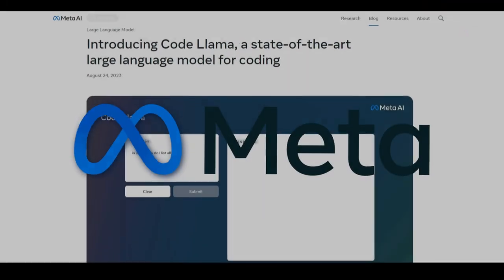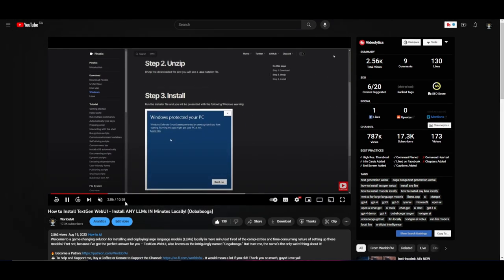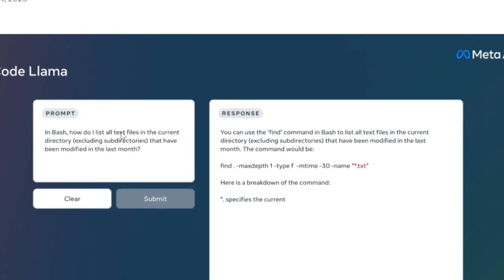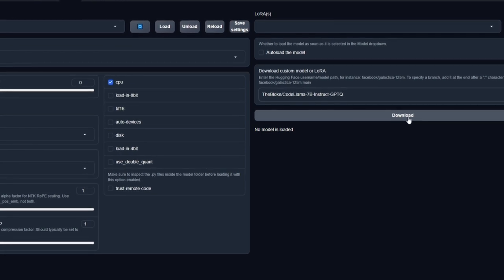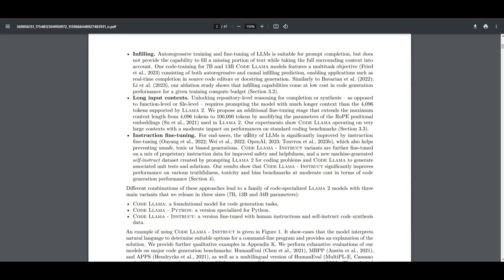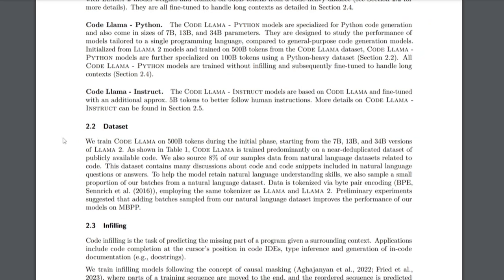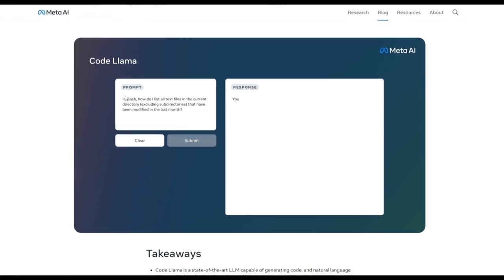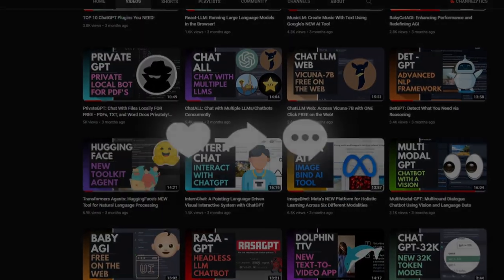How To Install Code Llama Locally - 7B, 13B, & 34B Models! (LLAMA 2's NEW Coding LLM)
Welcome to the ultimate guide on how to install Code Llama locally! In this comprehensive video, we introduce you to Code Llama, a cutting-edge large language model that's the product of meticulous fine-tuning from the robust foundation of Llama-2 base models. With Code Llama's emergence in three distinct flavors—vanilla, Instruct, and Python—you'll discover tailored solutions catering to various coding scenarios and user preferences.

🔥 Key Highlights:
- Unveiling Code Llama's impressive dimensions: 7 billion, 13 billion, and a remarkable 34 billion parameters for vanilla, Instruct, and Python models respectively.
- A closer look at the locally adept smaller model configuration that smoothly functions with just a capable GPU.

Dive into the video as we delve deeper:
1. Mastering Performance Metrics:
Discover how CodeLlama-python has outshone GPT-3.5 and even achieved a remarkable score of 53.7 on the HumanEval benchmark, surpassing GPT-3.5's performance at 48.1. We'll also explore its impressive performance on the MBPP task, achieving a score of 56.2 compared to GPT-3.5's score of 52.2.
2. Toppling Competitors:
Explore how Code Llama surpasses prominent models like PaLM-Coder and Codex (GitHub copilot model) as well as various open-source models including StarCoder. We'll delve into what makes Code Llama the standout choice for AI-powered coding assistance.
3. Unique Training Mechanism:
Unravel the secrets behind Code Llama's training process, driven by the innovative "infilling objective." Learn how it empowers the model to generate code within specific contexts, revolutionizing code generation and autoregressive capabilities.
4. Augmenting Training Data:
Discover the synthetic data derived from the Self-Instruct approach, comprising 60,000 coding interview questions, unit tests for code solutions, and the meticulous filtering process that retains only high-quality examples.
5. Long Context Fine-Tuning Strategies:
Explore how Code Llama benefits from long context fine-tuning strategies, utilizing 4,000-token and 16,000-token contexts to maintain consistency across different lengths.
6. Embracing AI-Powered Coding:
Witness the future of coding assistance as Code Llama showcases its potential through finesse in code generation and context comprehension. Backed by impressive benchmark performances and innovative training methodologies, it's truly a remarkable leap forward in AI-powered coding assistance.

Don't miss out on this invaluable insight into the world of Code Llama and AI-assisted coding!

🚀 Additional Tags & Keywords: Code Llama, Local Installation, AI-Powered Coding, Llama-2 Base Models, Vanilla, Instruct, Python, Performance Metrics, HumanEval Benchmark, MBPP Task, Coding Assistance, Training Process, Infilling Objective, Self-Instruct Approach, Long Context Fine-Tuning, AI-Powered Coding Assistant.

Join us on other platforms for more exciting content and updates:

Your support drives us to explore new horizons in the world of AI-powered coding.